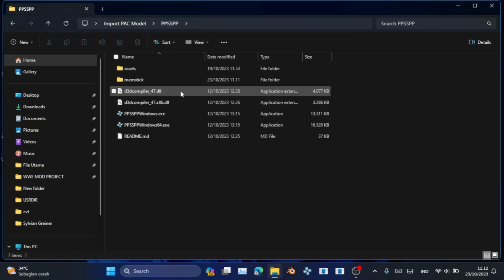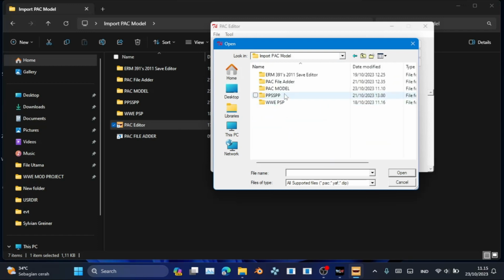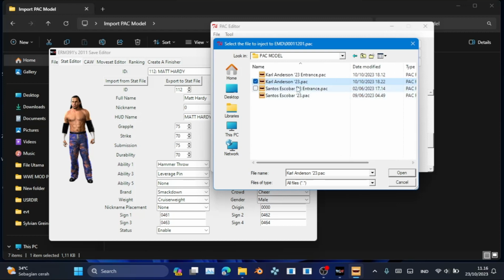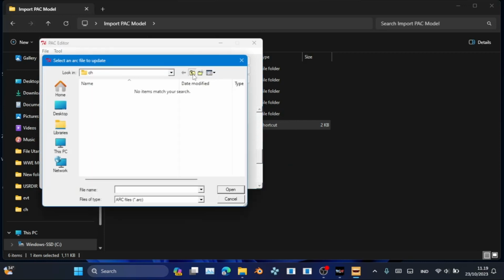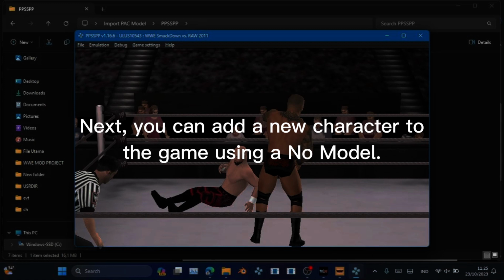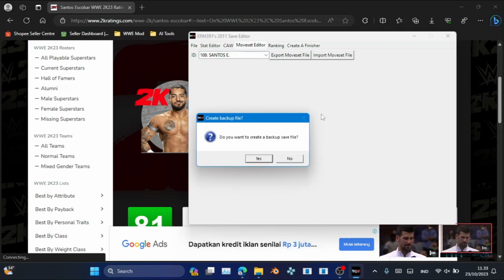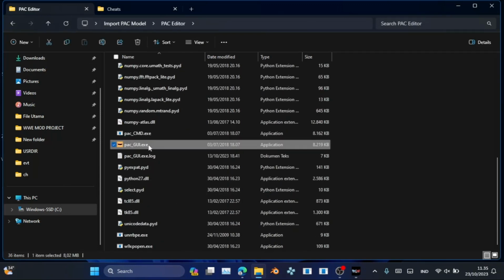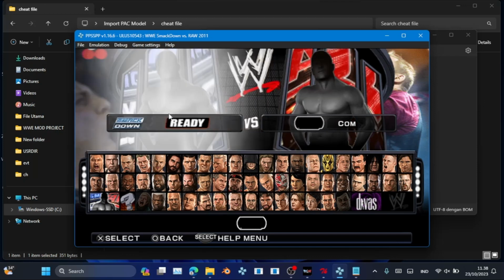How to Inject PAC Models into WWE PSP to Replace or Add New Characters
00:00 Inject PAC Model into existing Superstar
00:21 Disable Savedata Encrypt
01:27 Find Character/ARC ID
02:12 Inject PAC Model for Replace Superstar
05:03 Adding new PAC File to ch.pac for Entrance PAC Model
06:11 Inject Entrance PAC Model
06:39 Update plistpsp.arc
07:12 In-Game Test
08:48 Inject PAC Model to add new Superstar (No Models)
09:01 Enable No Model
11:15 Add new PAC file for new Superstar (No Model)
12:09 Inject new Superstar PAC Model to ch.pac
13:44 In-Game Test
14:00 Fixed characters not appearing in match selection
15:04 Match Test

READ HERE!!!